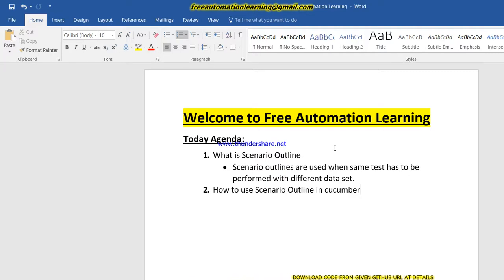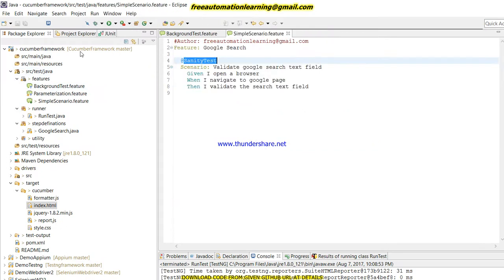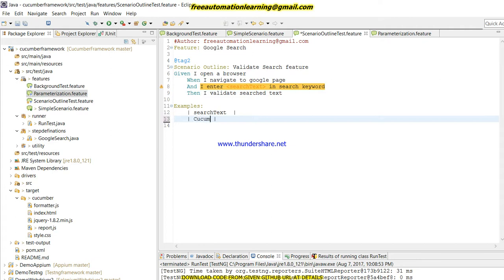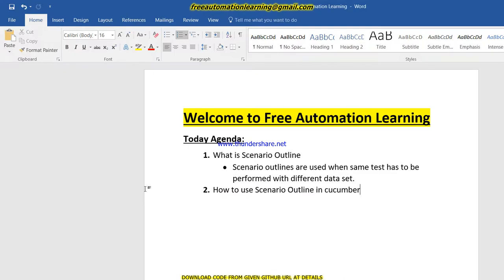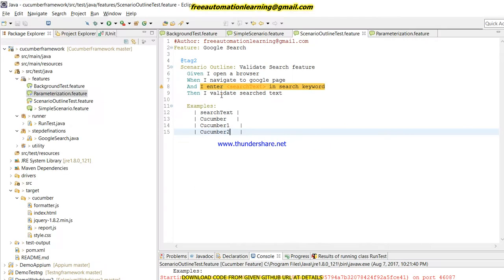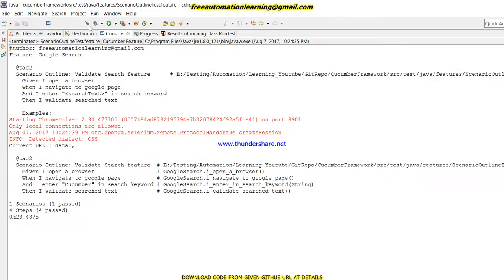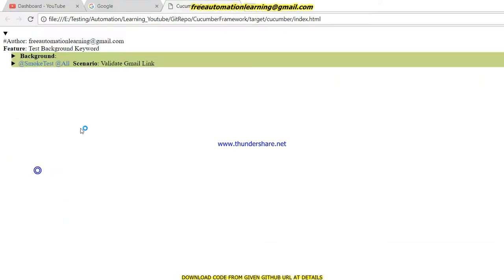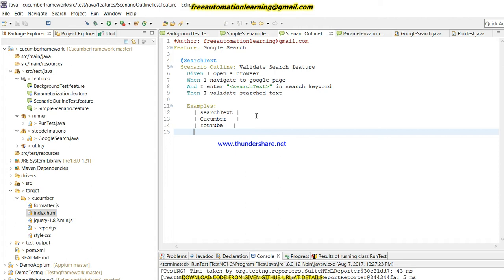Cucumber : How to use Scenario Outline to perform Data Driven Testing : Tutorial 12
This Video contains how to perform Data Driven Testing by passing scenario outline